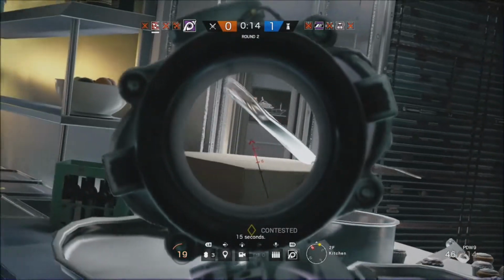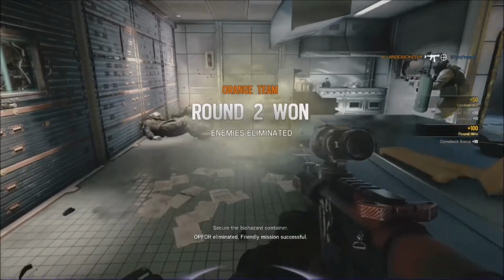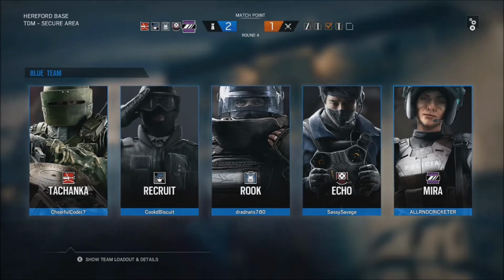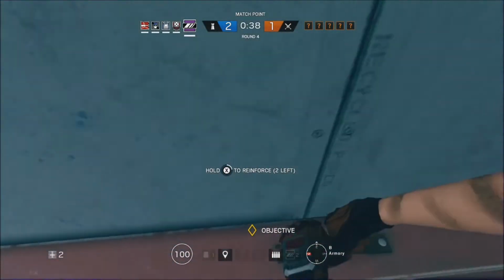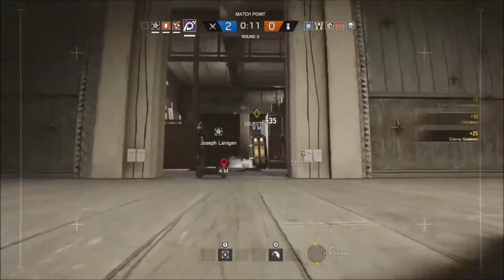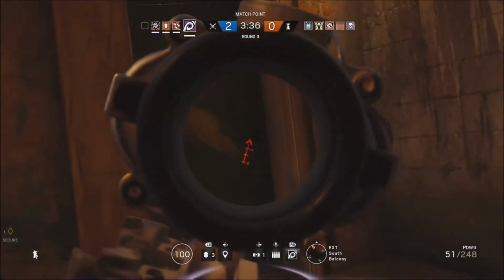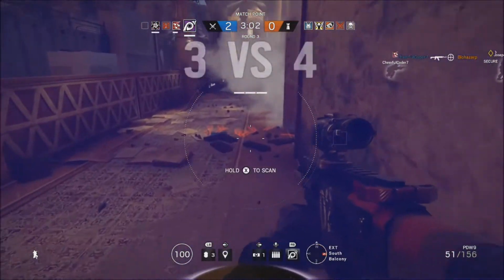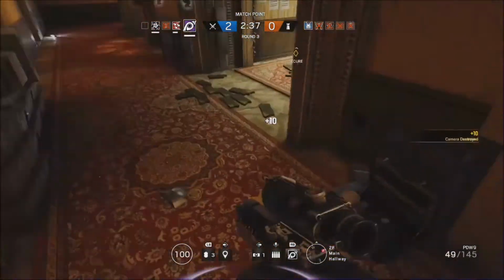Rainbow Six Siege 2017! FIRST EVER ACE + New Operators + Ubisoft Rage.......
G'day peeps, sorry if my voice sounds abit weird, might have a cold and my english is retarded. (its my only language aswell -_-)

Im hoping to really smash out some videos this year, so if any of you peeps ever want to help me out or come join the fun, you can always catch me on Xbox if im online, and ask to play with/be in a video.

Please dont forget to do the 4 magic things -
and last but not least

I appreciate every view that i get, and every comment that appears on my videos. Please spread the love and help me get up and about. Im also welcome to video suggestions, so get your ideas down below!

Cheers
ALLRNDCRICKETER

Music used in Intro - "My Way" by Calvin Harris
Games I currently play are (all games are played on Xbox One) -

F1 2016
Tom Clancy's Rainbow Six Siege
Asseto Corsa
WRC 6
Sebastien Loeb Rally Evo
Rocket League
Battlefield 4
Battlefield 3
Battlefield Bad Company 2
If you play F1 2016 currently on Xbox One and are interested in joining a league, there is currently no better in my opinion than Aussie Sim Racing, ASR for short. to sign up for the upcoming Season 2 championships, where you can create a profile and view our rules current Season 1 drivers and constructors standings.
Things you need to click! (People i play with)
BrocclesYT - Siege mates. Funny guy, says random things that make you laugh :P Formerly known as NotWhiteSnip3r. His channel is here, check it out!

FormulaFish15 - ASR F1 2016, admin of Aussie Sim Racing. Have no idea of his future plans but check him out

PomsFTW87 - long time F1 game player and youtuber (also having the unluckiest season in ASR :P sorry alex) check his awesome channel out

xFitcho - Great youtuber, runs ASR, so much better at editing than me :P check him out

xHarley21 - This guy is a top bloke, does all types of videos at the moment, you mightve heard me in his recent ASR Race Recordings. He also will be competing in the CAMS Jayco Australian Formula 4 championship in 2017! go check him out